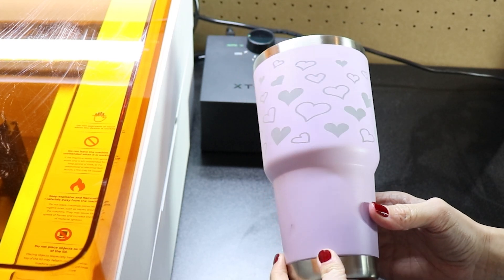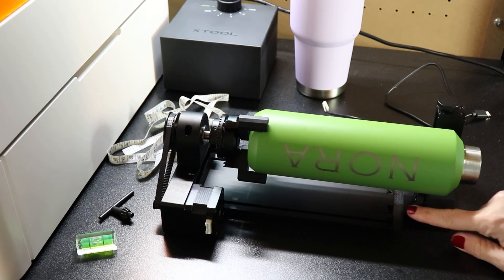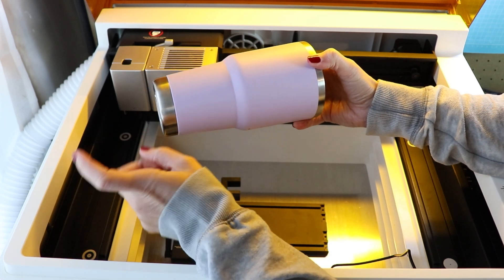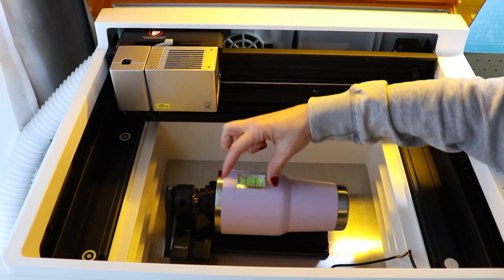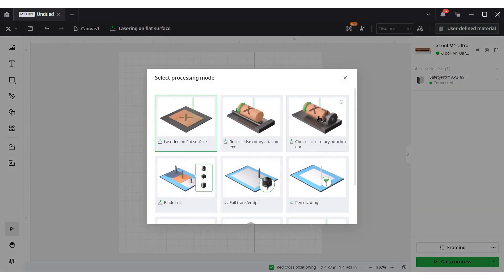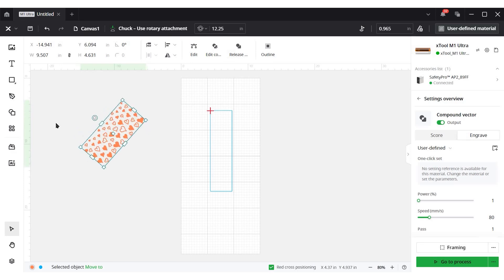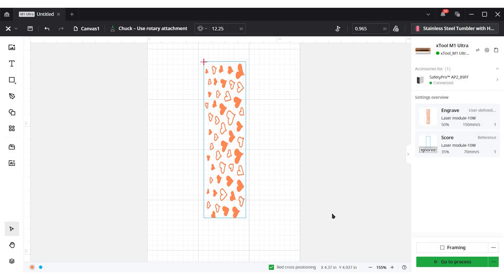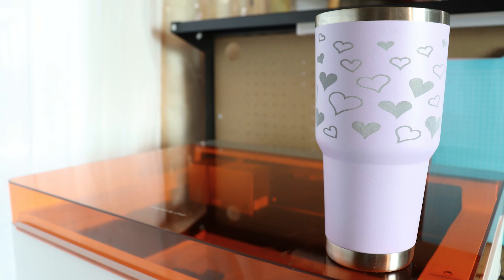xTool M1 Ultra tumbler engraving overview and beginner project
Learn how to engrave a tumbler using the xTool M1 Ultra diode laser and the rotary attachment, the RA2 Pro. We'll walk through all the steps so you can get comfortable using this set up.

Chapters
0:00 Introduction
0:20 M1 Ultra set up
1:07 xTool RA2 Pro set up
7:28 XCS software tutorial
12:23 Clean tumbler
13:14  Final thoughts